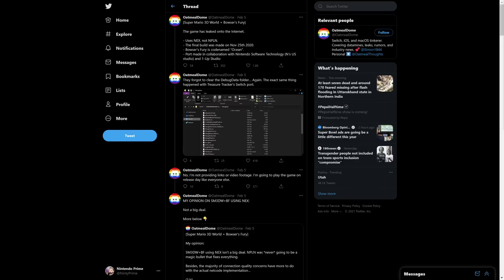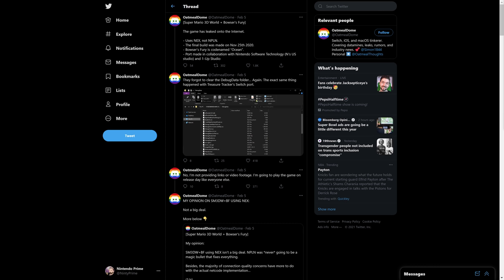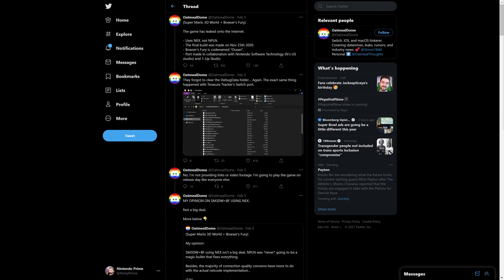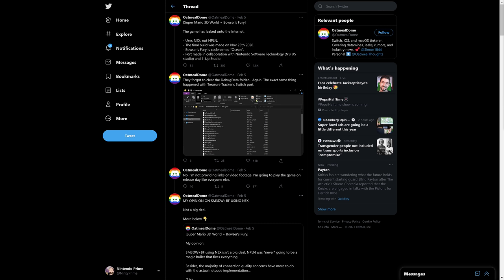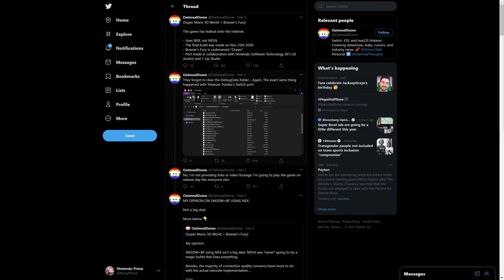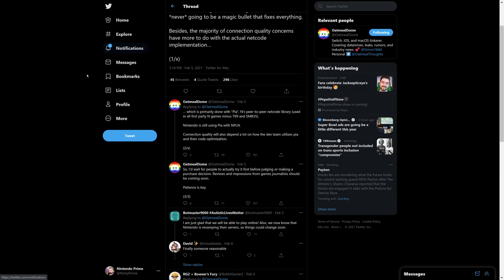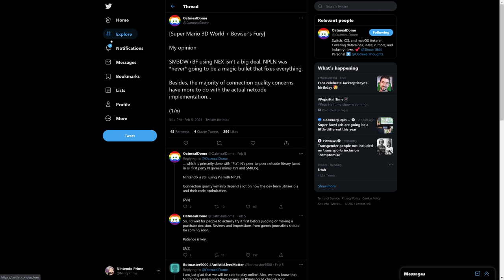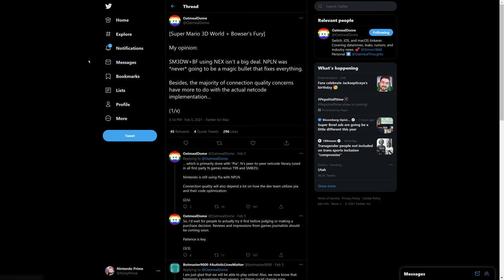Beware: Super Mario 3D World + Bowsers Fury Has Leaked Online!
I sound a little somber in this video, but let's be honest: Super Mario 3D World + Bowser's Fury leaking isn't surprising. It's just disapointing.
Enter to win 1 of 2 copies of Super Mario 3D World + Bowser's Fury! You enter now through the 10th of February, with the winners announced in a live stream on February 11th!
- To enter, you absolutely must comment on the video. This is how entries are tracked.
- Bonus points for hitting the bell and setting it to all notifications
- Bonus points for liking the video
- You will be able to get additional entries on every video uploaded by leaving a comment (likes appreciated too!)